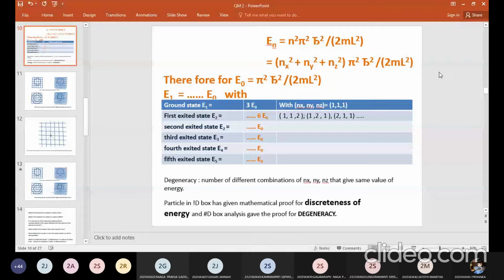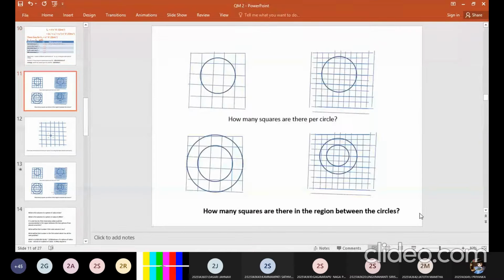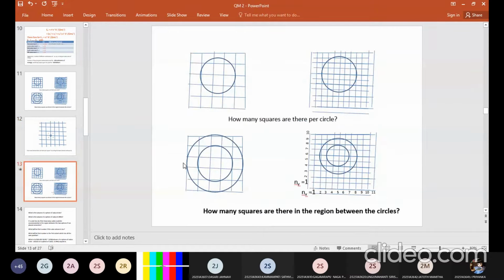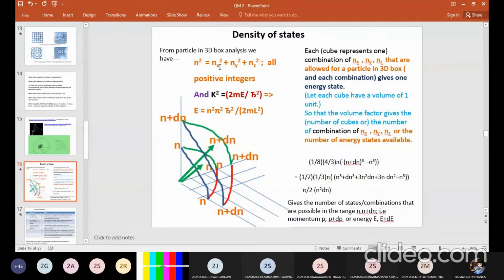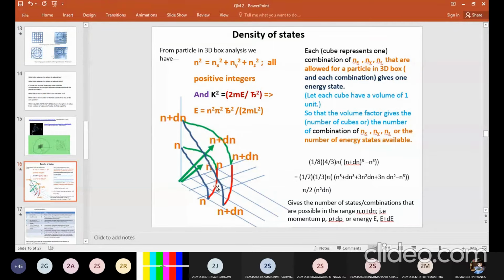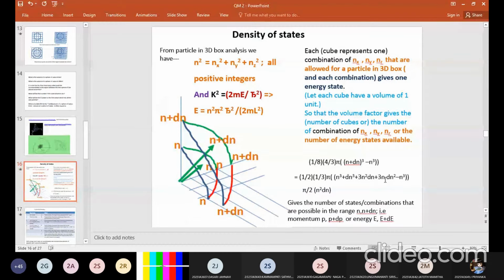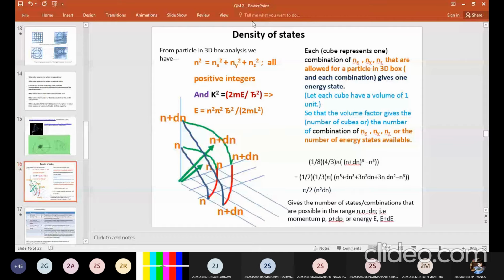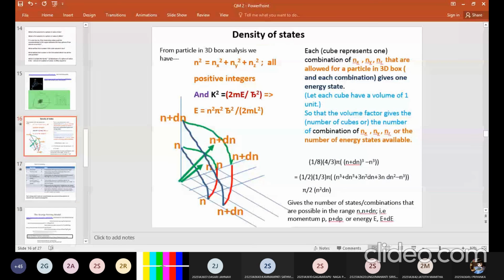QM23 density f states rev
a fast revision of density of states